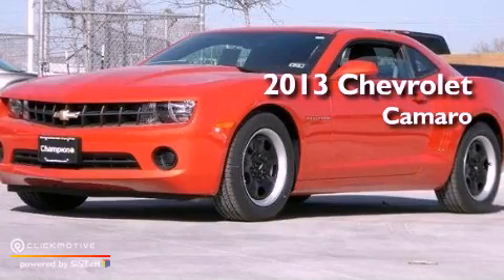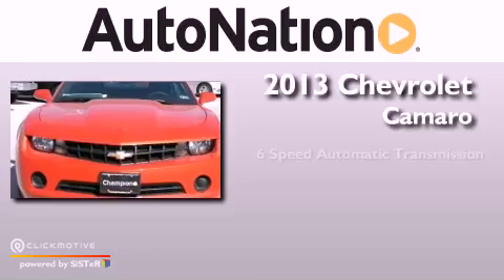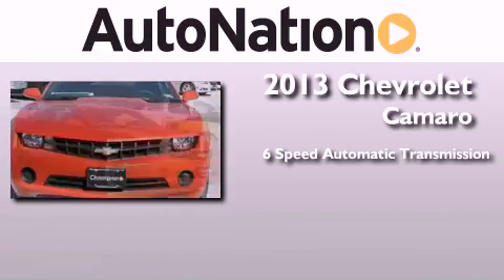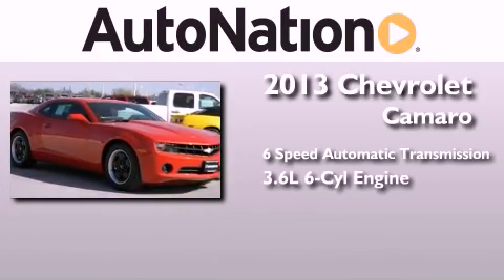2013 Chevrolet Camaro Corpus Christi TX 78412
Year : 2013
 Make : Chevrolet
 Model : Camaro
 Engine : Gas V6 3.6L/217
 Trans . : Automatic
 Exterior : Inferno Orange Metallic
 Miles : 6
 Interior : Black

 6650 South Padre Island Drive